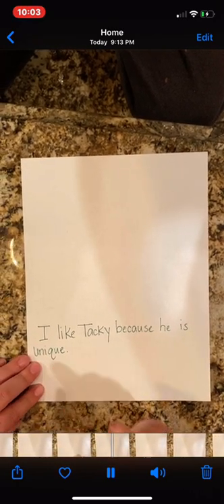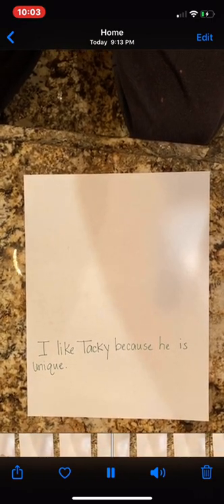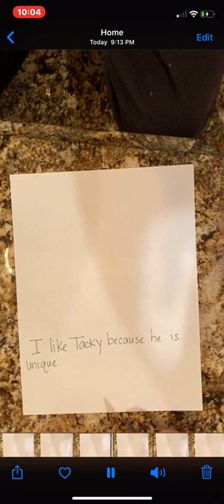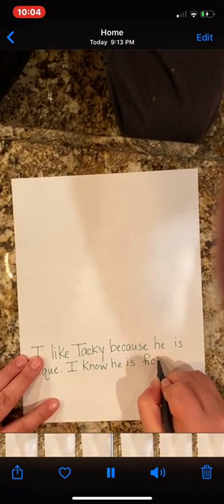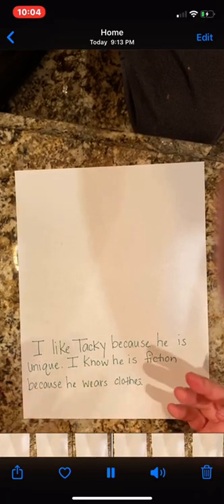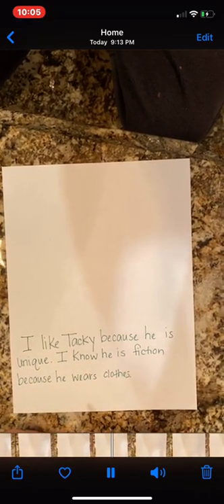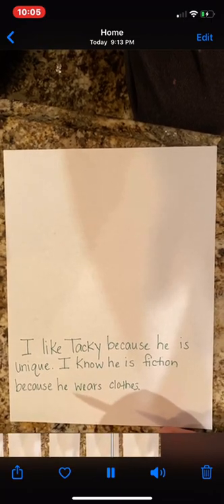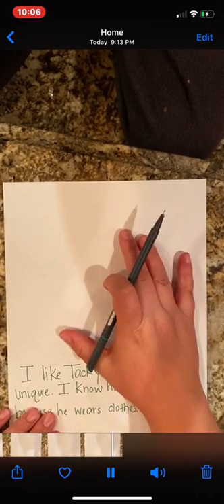MONSAY Writers Workshop